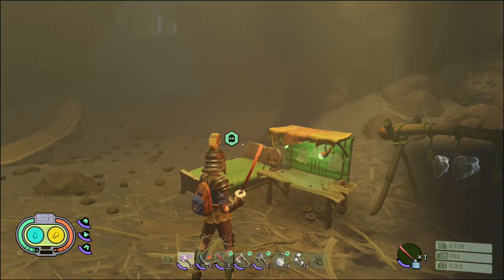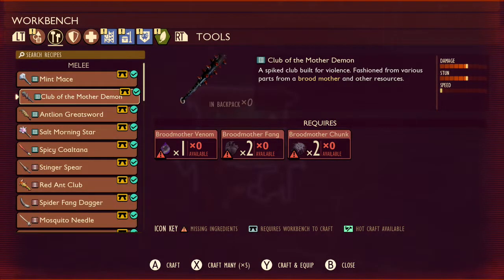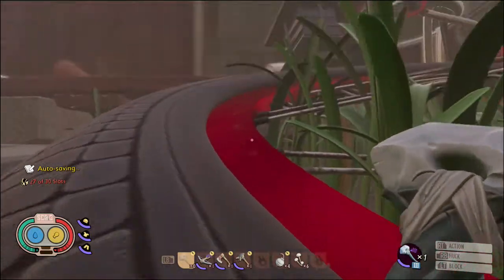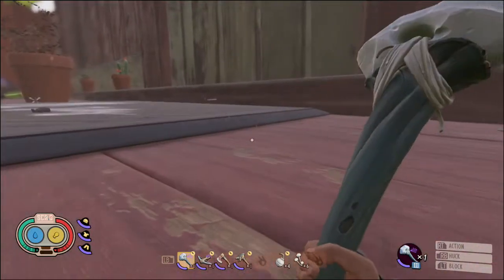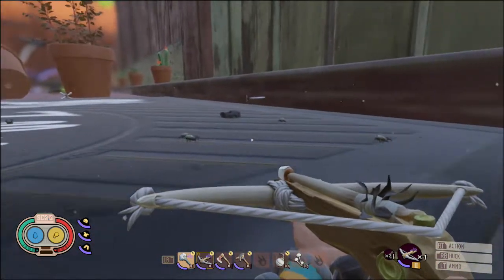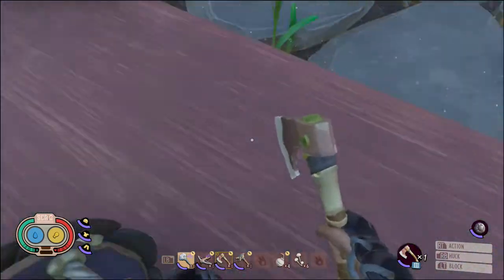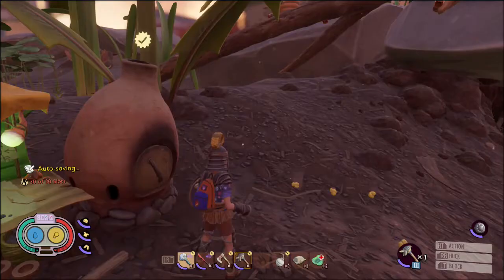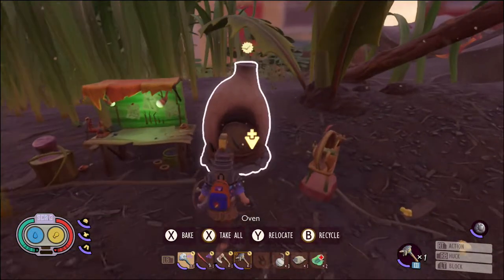How to get lint rope and the roly poly armor in GROUNDED